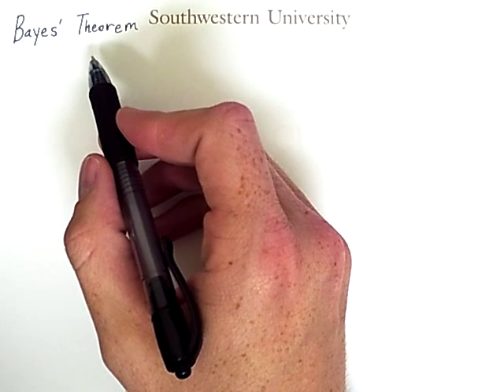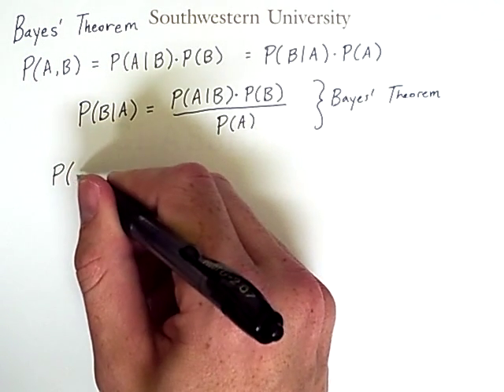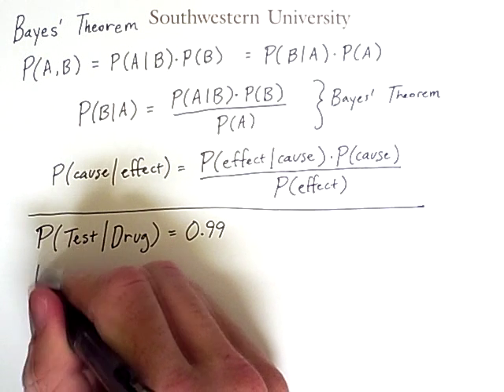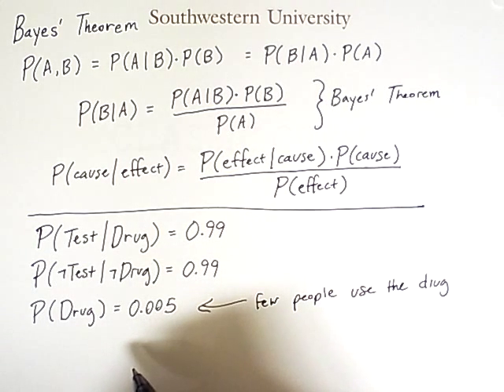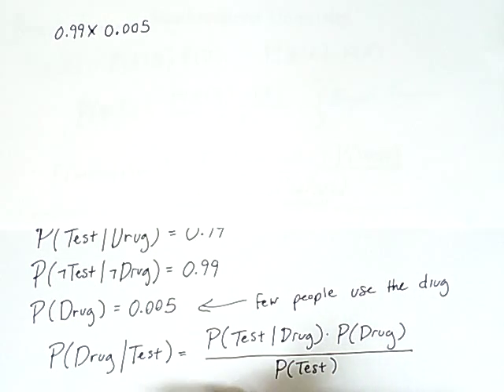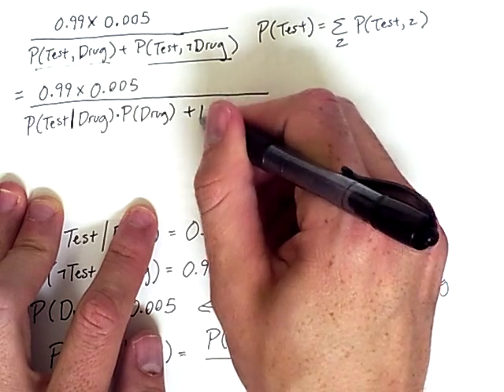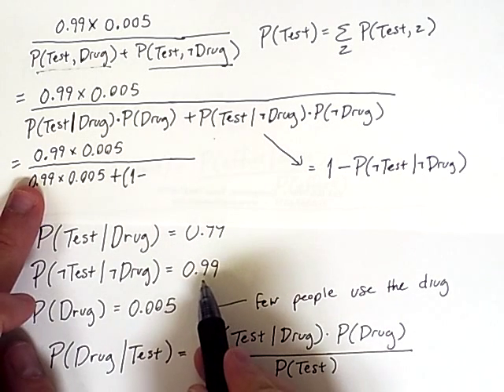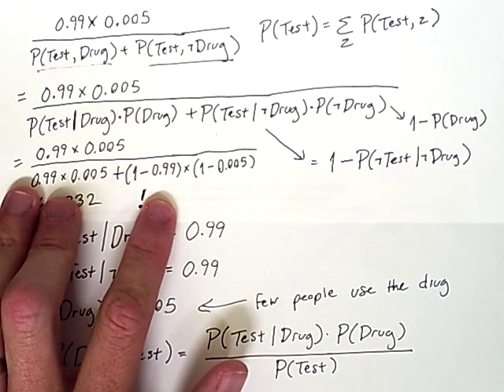Bayes' Theorem: Avoid Being Misled by Conditional Probabilities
This video introduces Bayes' theorem and uses a simple example to demonstrate how counterintuitive facts can be derived by using it. (Example